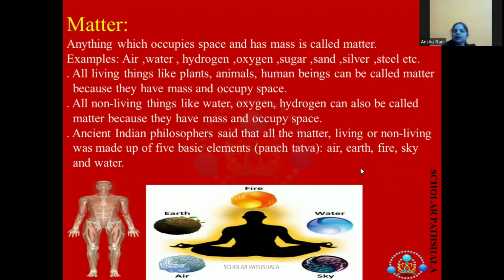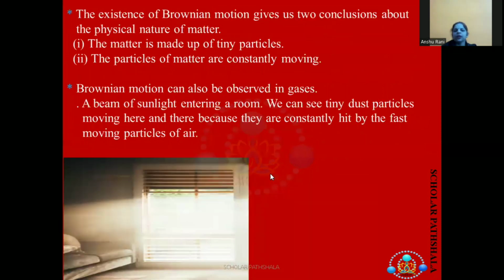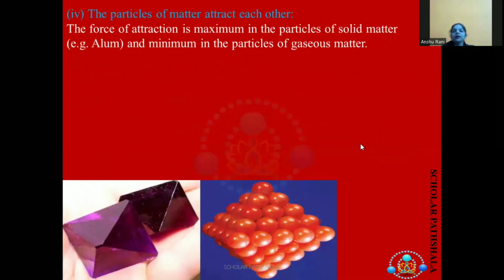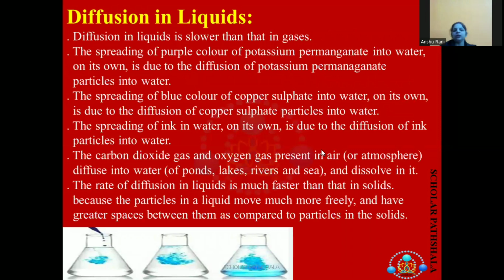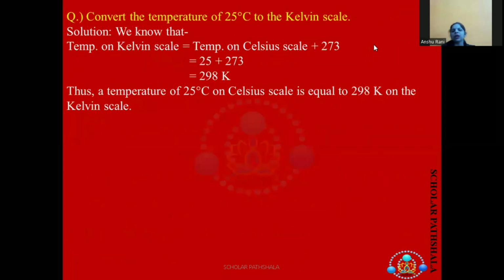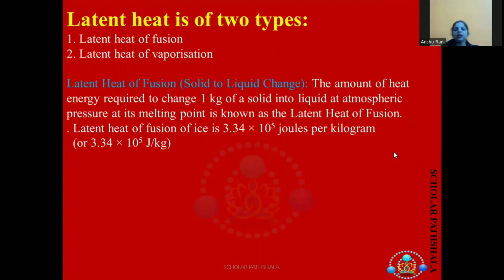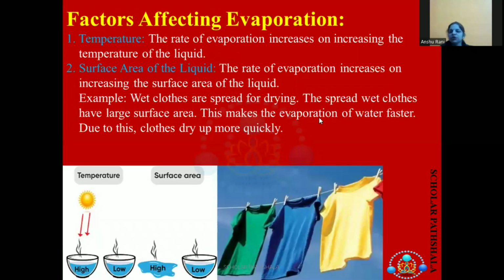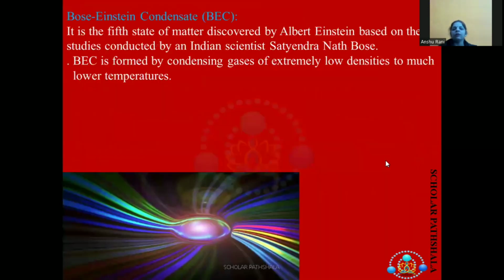matter in our surroundings one shot,matter in our surroundings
Hello!
Starting with MATTER IN OUR SURROUNDING of  NCERT Class IX Science.
And here we proceeds:
Matter is anything which occupies space and has mass is called matter. Air and water, sugar and sand, hydrogen and oxygen etc. Matter is made up of very small tiny particles. Particles of matter have space between them they attract each other.
The matter is made up of very small tiny particles. It is not continuous but is particulate. The matter is anything that occupies space and has mass. Particles of matter have space between them and are continuously moving.